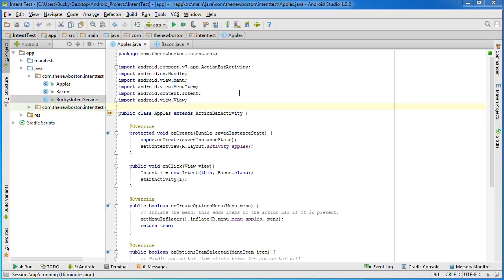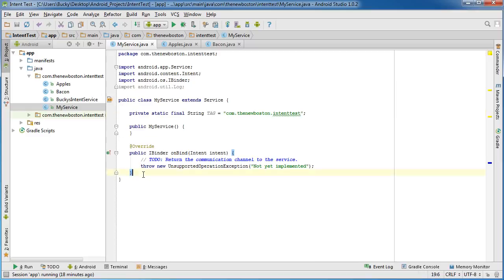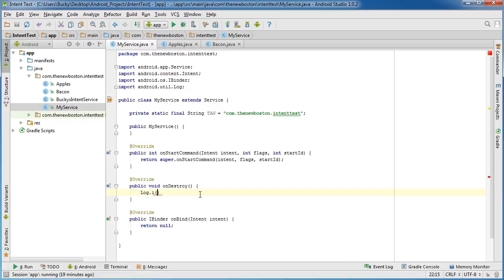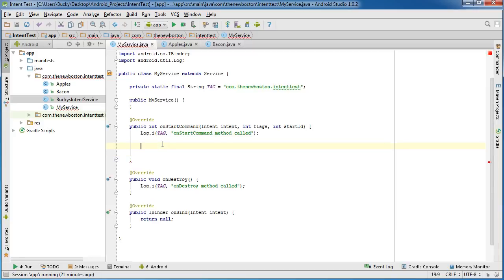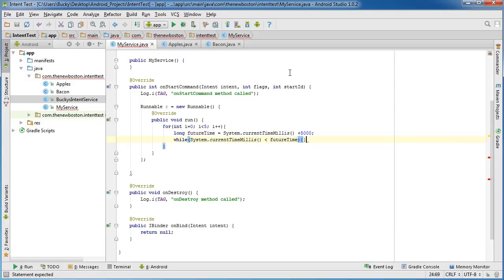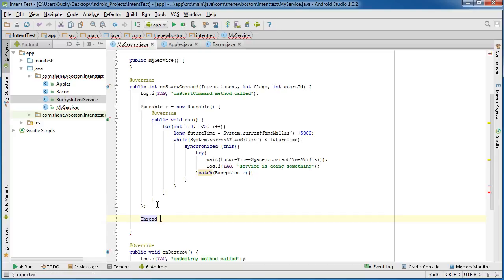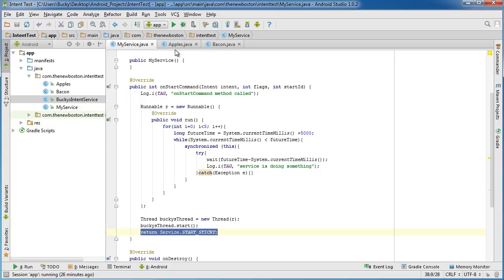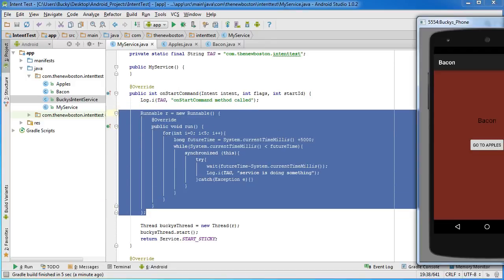Android App Development for Beginners 42 Services